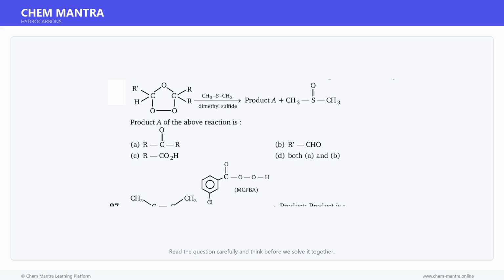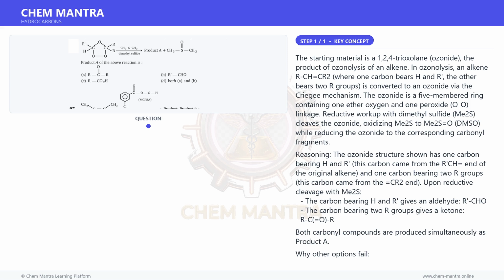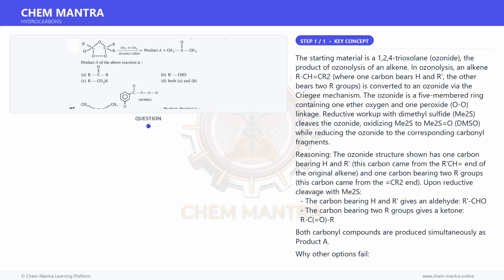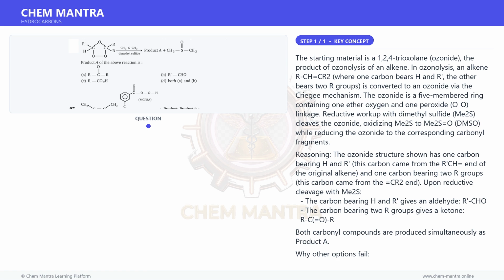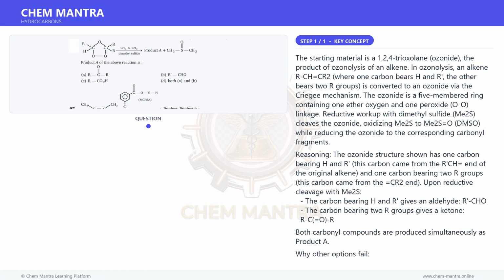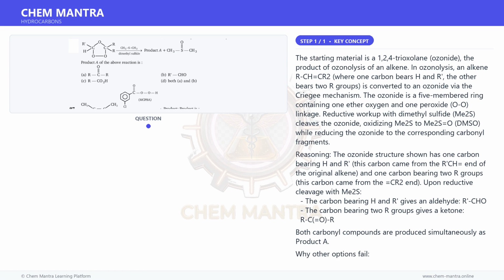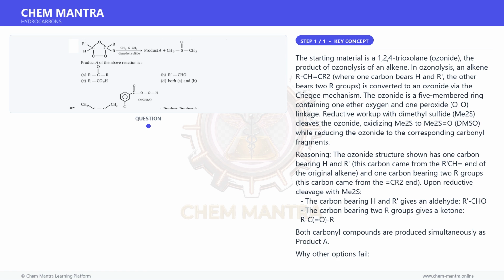The starting material is a 1,2,4-trioxolane (ozonide) | Hydrocarbons | JEE Chemistry | Chem Mantra